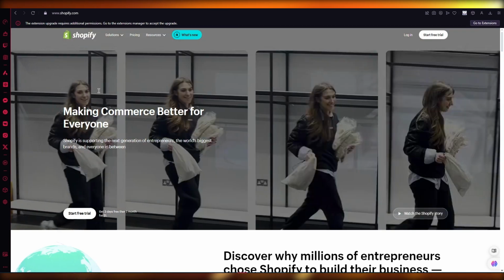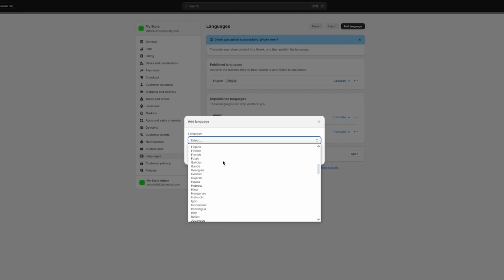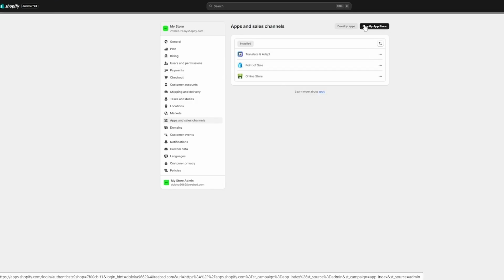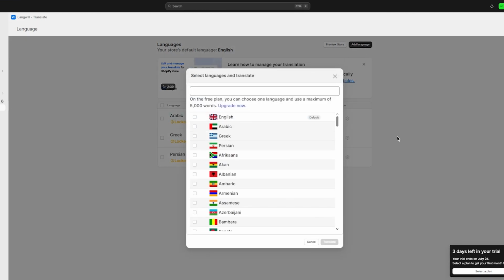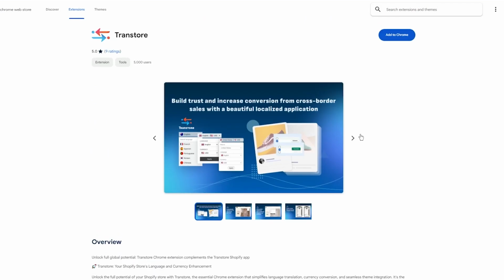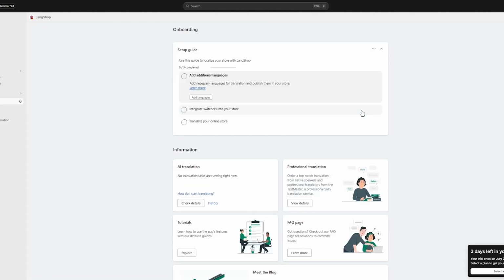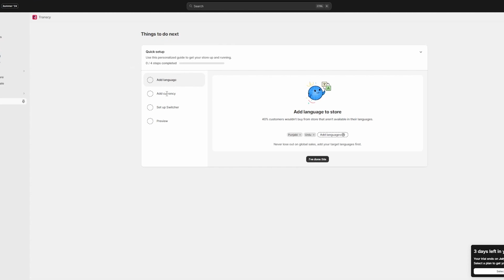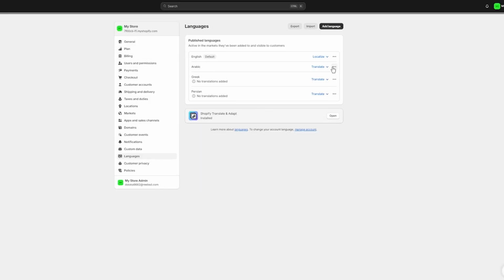How to Add Multiple Languages to Your Shopify Store (2026)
To enhance the global reach of your Shopify store, adding multiple languages is essential. Begin by accessing the Shopify admin panel and navigating to the "Settings" section. From there, select "Languages" and choose to enable multiple languages. Utilize translation apps like Langify or Weglot for seamless language integration, allowing for automatic translations and custom edits.

Ensure that your store's content, including product descriptions and checkout pages, is fully translated to provide a coherent shopping experience. Additionally, consider implementing hreflang tags to improve SEO and guide search engines in serving the correct language to users. Regularly review translations for accuracy and cultural relevance.